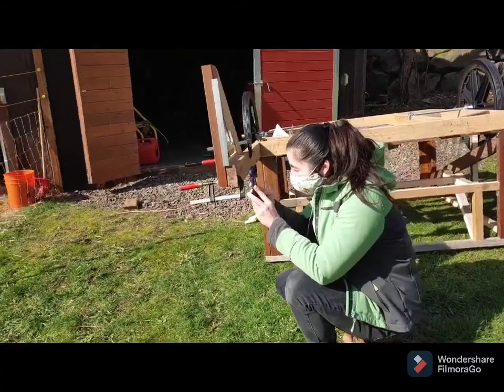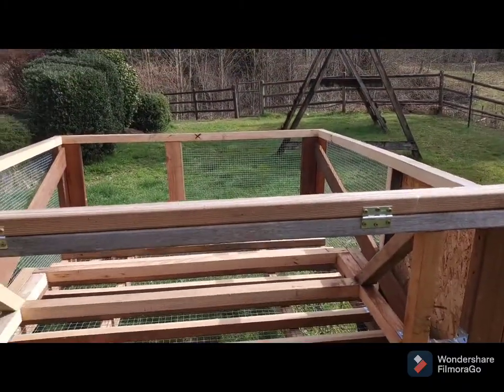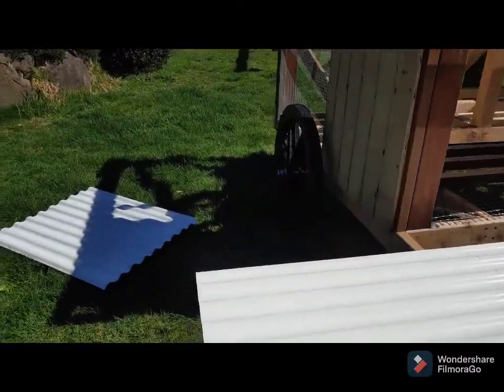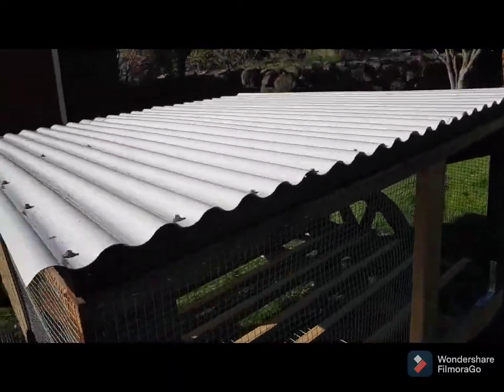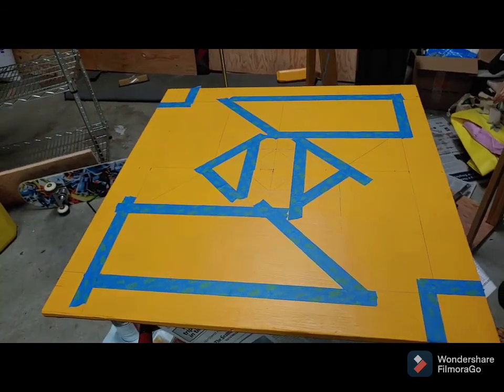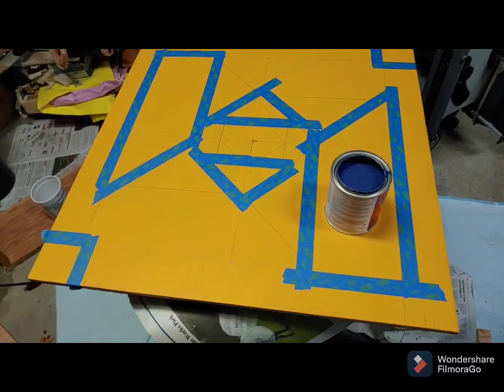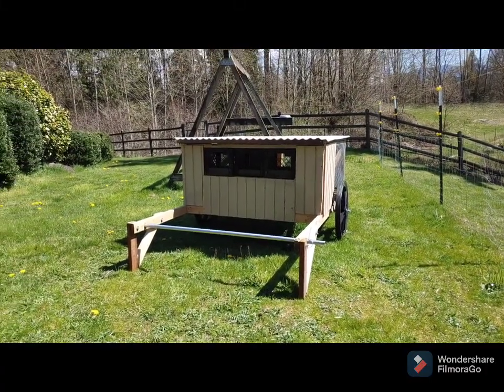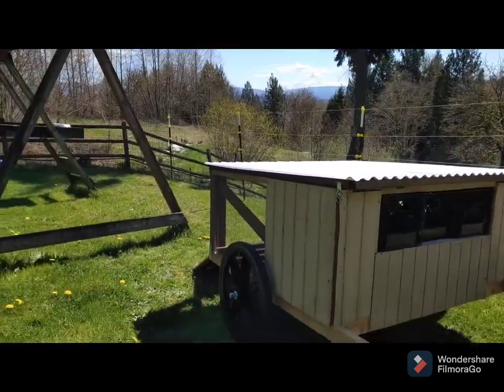Chickshaw Built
Building Justin Rhodes Chickshaw with added automatic door. For his plans check out his video I am grateful for Anabel and my friend Lili's enthusiasm for this project. Without their help it would have taken me more than the 5 months it took. The sliding door is my own invention. Standard sliding closet door hardware paired with a automatic goose door actuator a 12V battery and a solar panel...